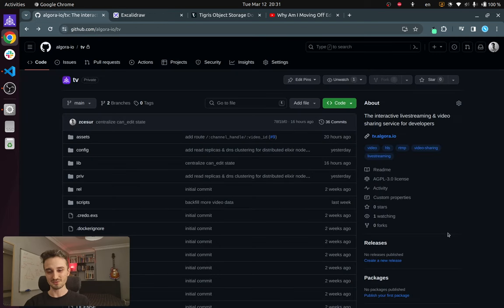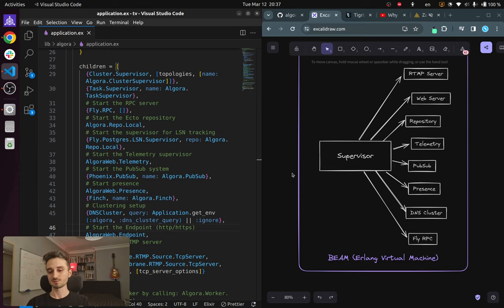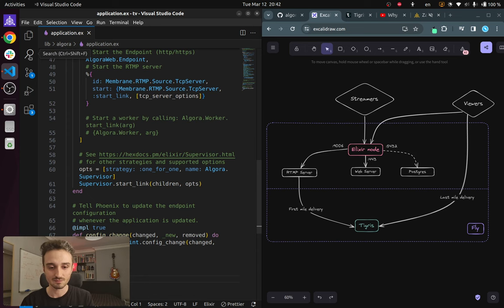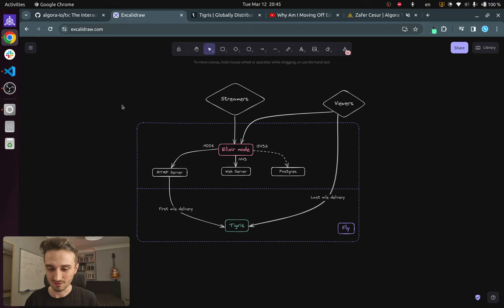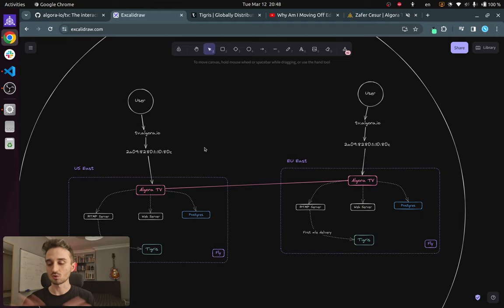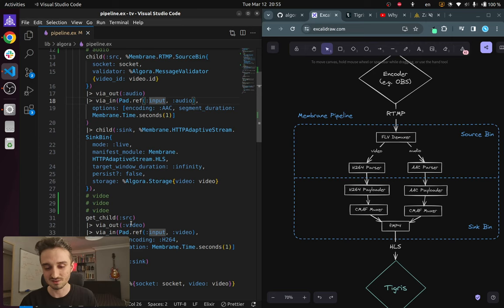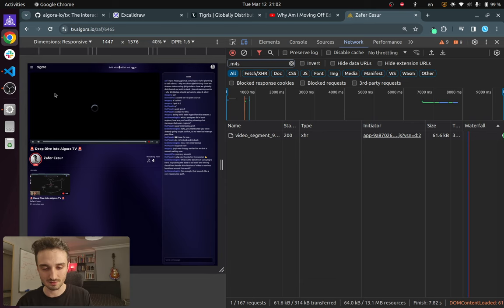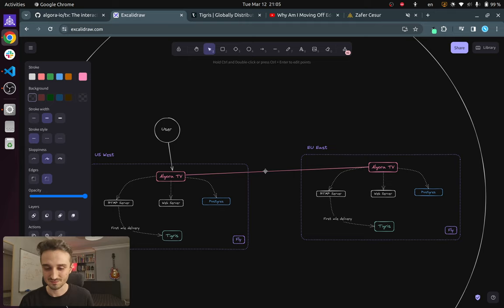tv.algora.io 📺 Elixir codebase & App architecture | Zaf's first live-stream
Join Zafer Cesur, Algora co-founder & CTO, in his first livestream discussing how we've built a globally distributed livestreaming platform using elixirlang and @tigrisdata